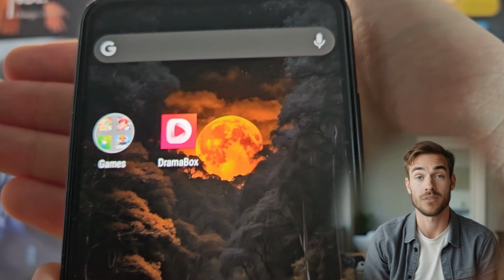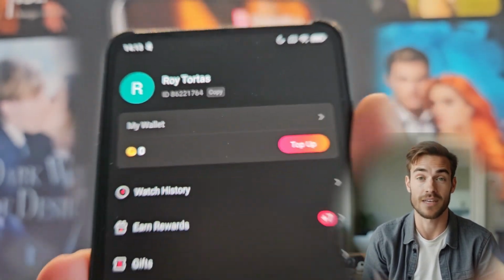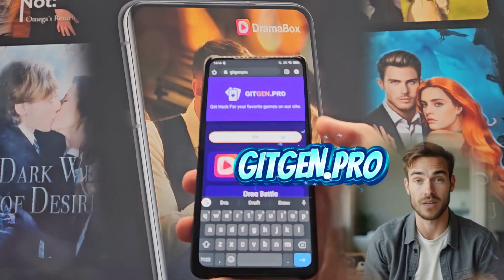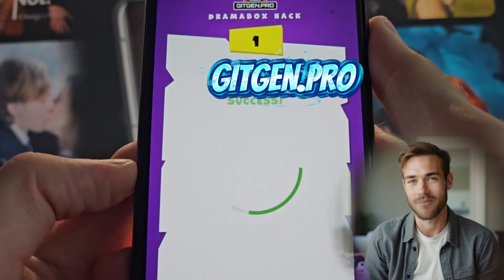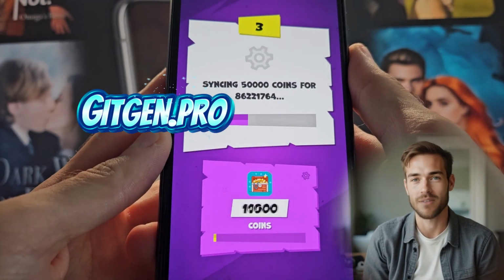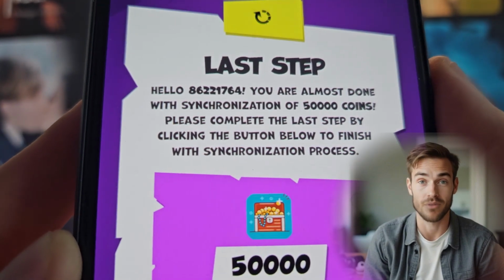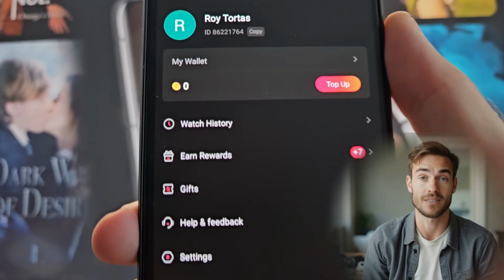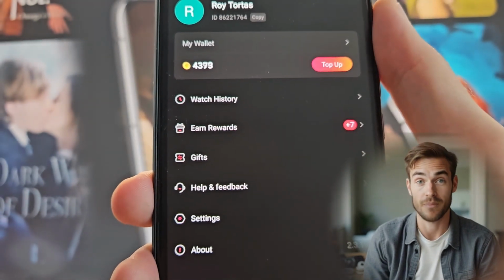🔥 DramaBox Hack 2025 ✅ Unlimited Coins MOD for iOS & Android | Fast & Working Method!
🎬 **DramaBox Hack 2025 – The Ultimate Guide to Get Unlimited Coins on iOS & Android!**
Tired of running out of coins while watching your favorite shows on DramaBox? This video reveals the **best working MOD APK** to get **unlimited DramaBox coins**—100% functional on **iOS and Android**, with no root or jailbreak needed.

💡 **What You’ll Get in This Guide:**
✅ Step-by-Step Setup for the MOD
✅ How to Instantly Add Coins to Your Account
✅ Safe, Anti-Ban & Updated for 2025
✅ Works on All Android & iOS Devices
✅ No Survey / Human Verification

🎉 Unlock premium features, watch without limits, and enjoy the DramaBox experience to the fullest!

💬 Comment **“DRAMACOINS✅”** if it worked for you & help others in the community!